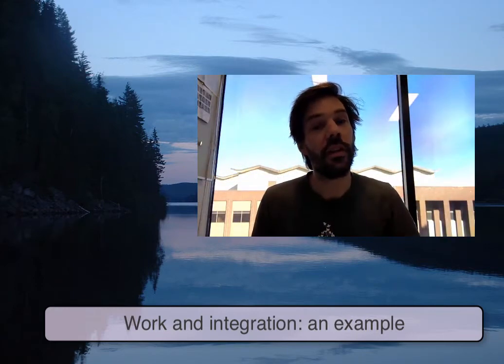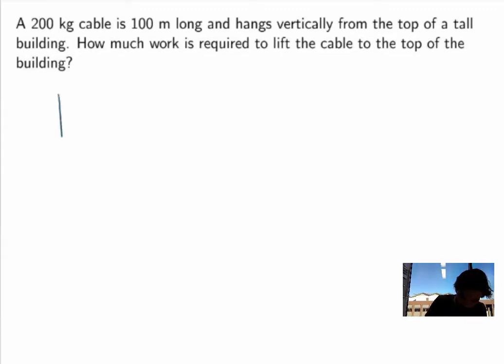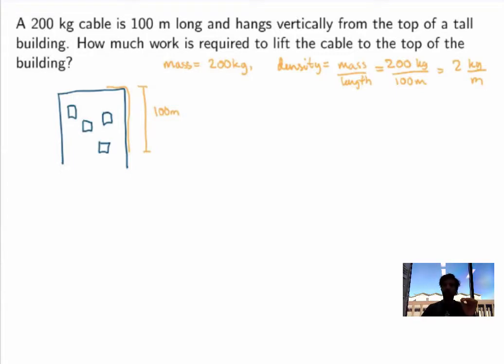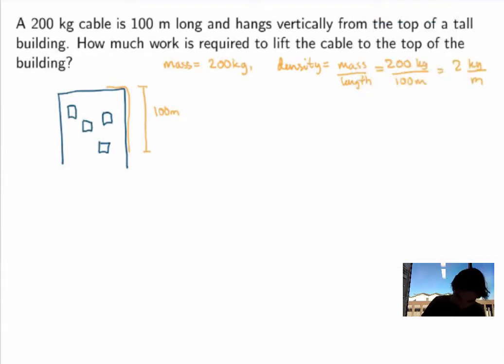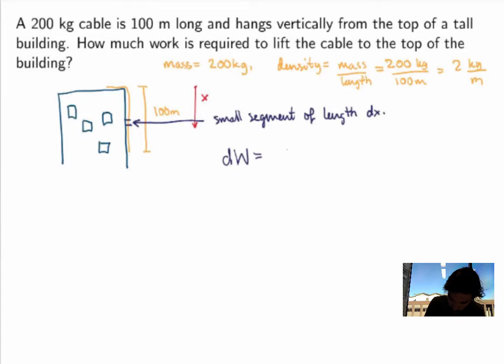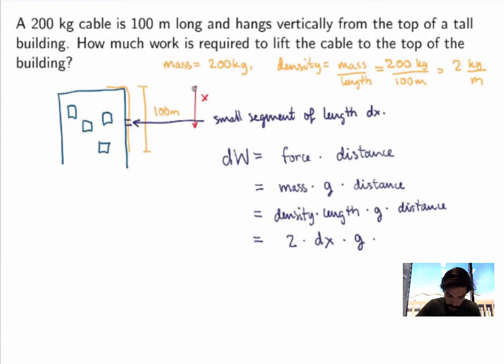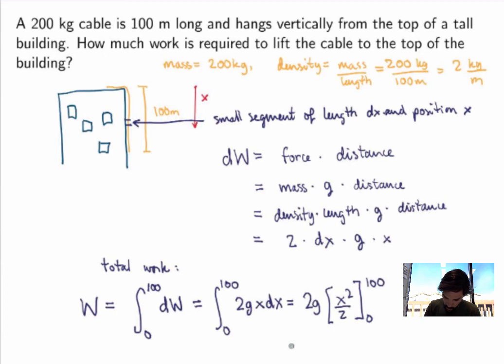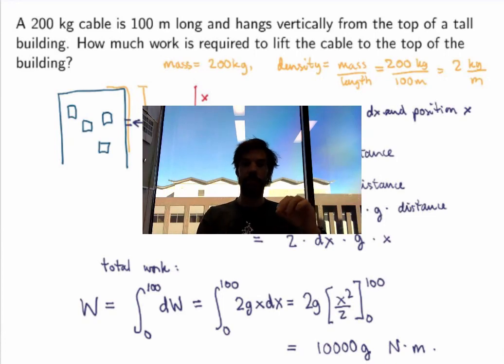Math 115 - Video 10.1 - Work and integration: an example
Song: "Le vieux du bas-du-fleuve" by Gaston Mandeville